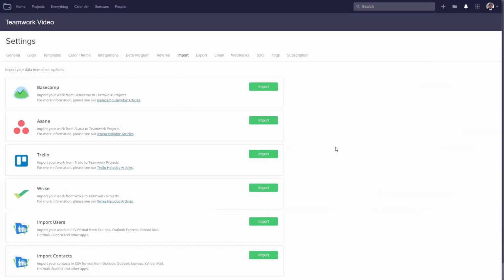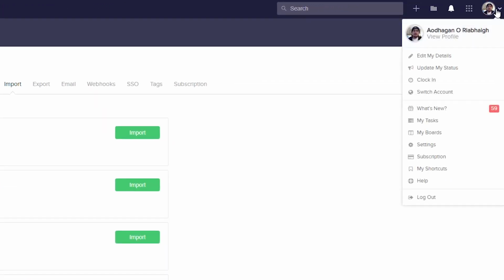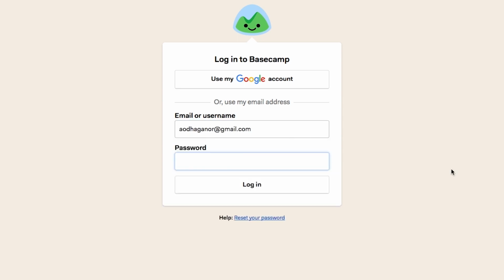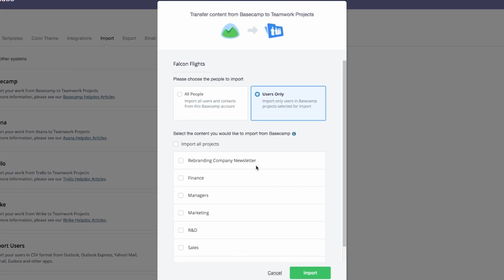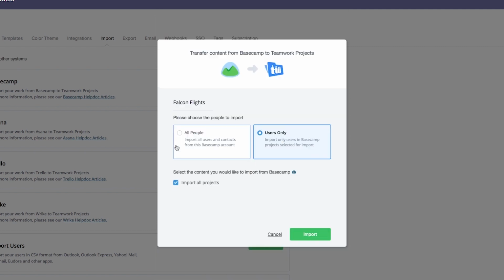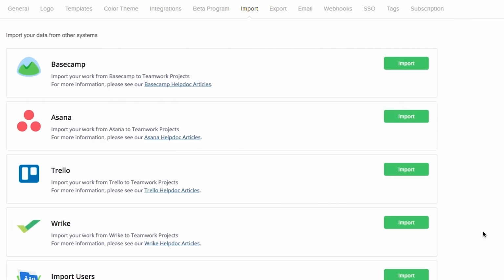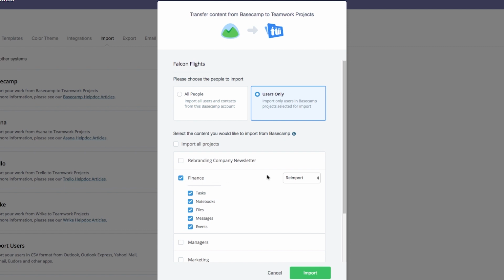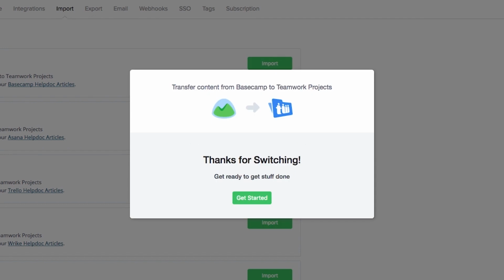Teamwork - Basecamp Importer